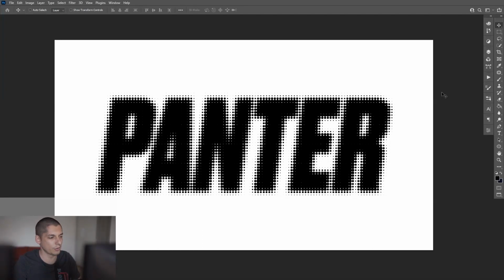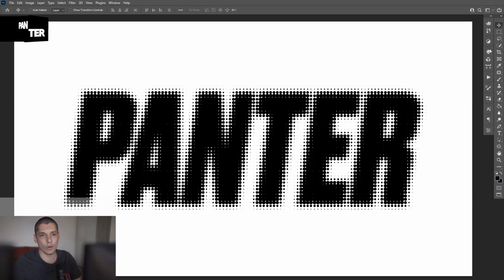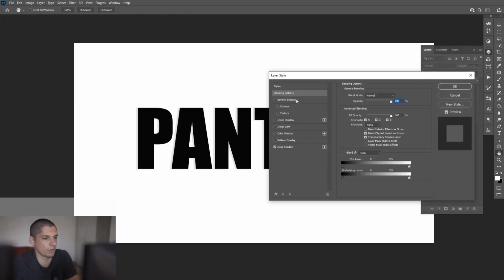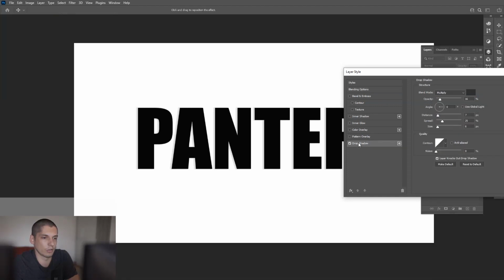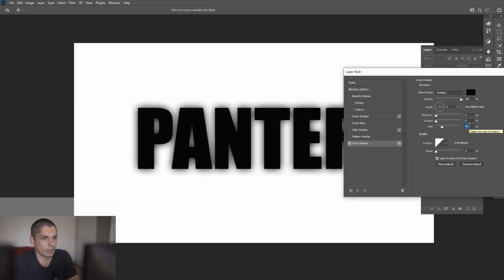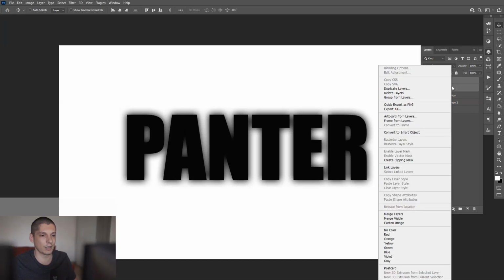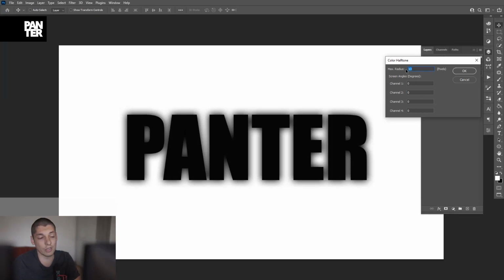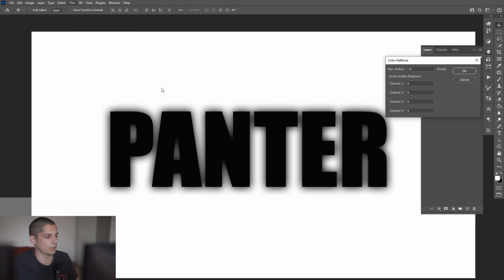How to Make Halftone Text | Adobe Photoshop Tutorial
Here's a quick video on a halftone effect approach in Photoshop, there are more ways to achieve different kind of halftones but later those are gonna be uploaded as well so stay tuned. This time this effect was applied on text and on narrow lines like letters, the halftone need to be applied with a different approach in order to achieve a correct result of text halftone.